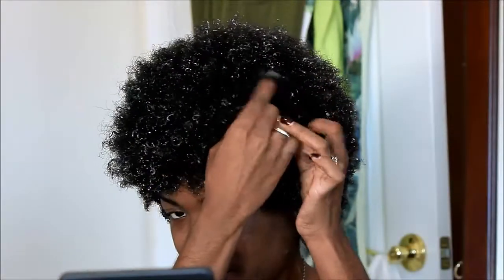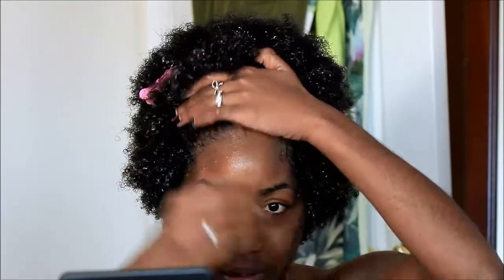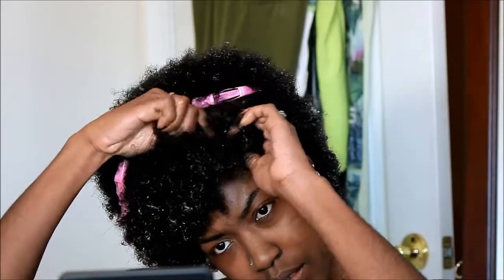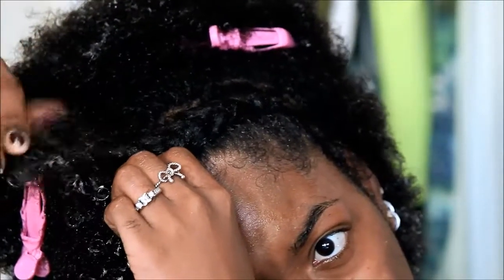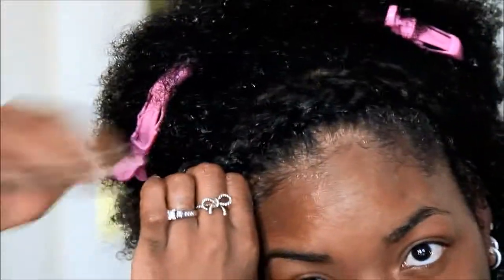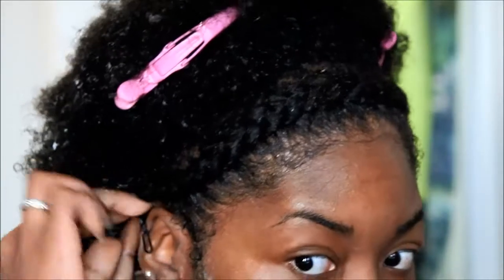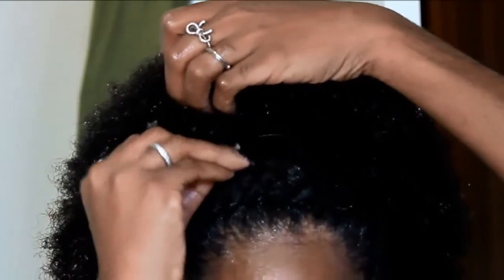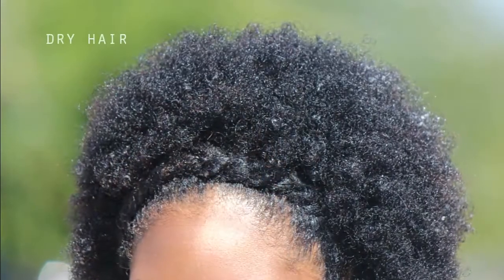Natural Hair: Easy Easter Hairstyle for Curly, Boho Braided Headband Hairstyle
READ ME

-shea moisture curling souffle and leave in conditioner for my wash and go (not shown)

-one bobby pin
-2 hair combs (goody)

Music JJ Soux Forward

Thumbs up for more heatless hairstyles